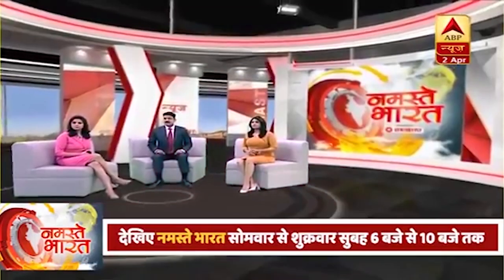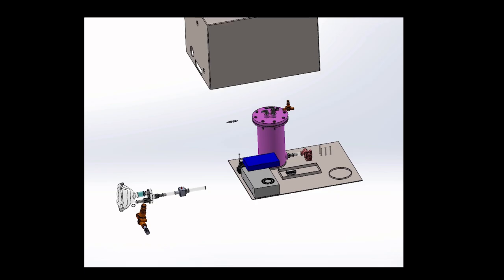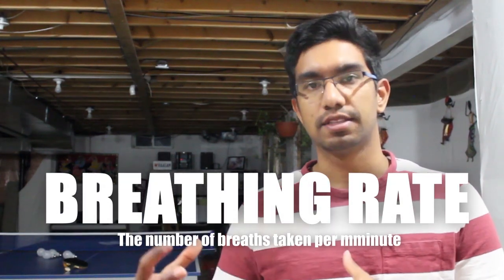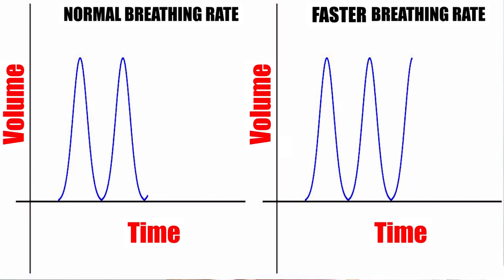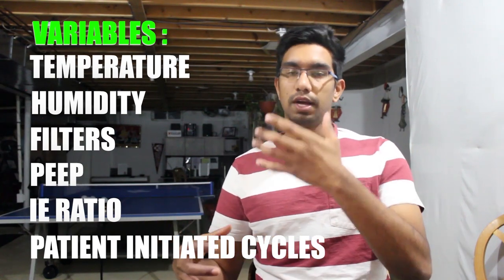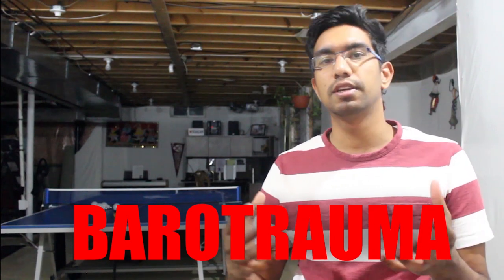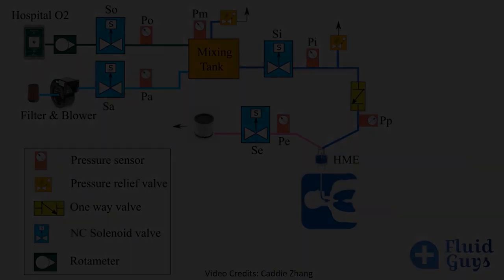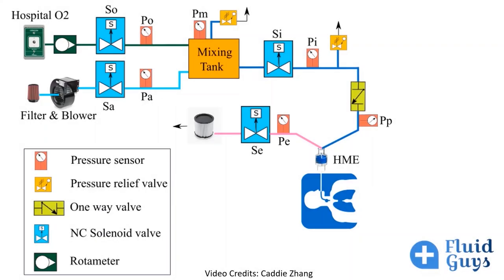HOW TO DESIGN A VENTILATOR | FIGHTING THE COVID-19 PANDEMIC | CORONA VIRUS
Ventilators are essential medical equipment. They basically act as artificial lungs that help patients breathe and have become even more essential during the current pandemic. In this video, we talk about the different aspects of ventilator design and go through a design we made ourselves.

Hey! If you haven’t come across our channel yet, we are a bunch of passionate engineers eager to explore science in everyday life.